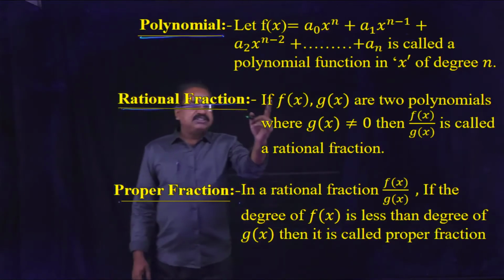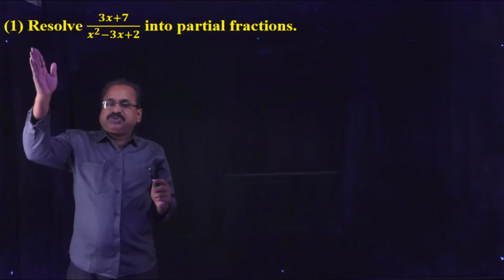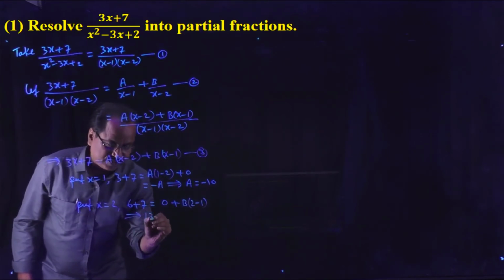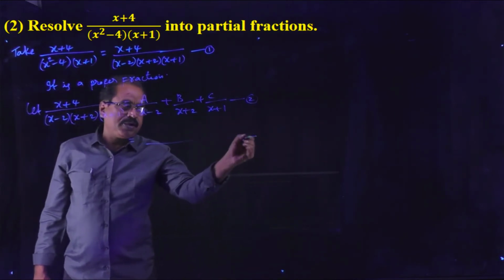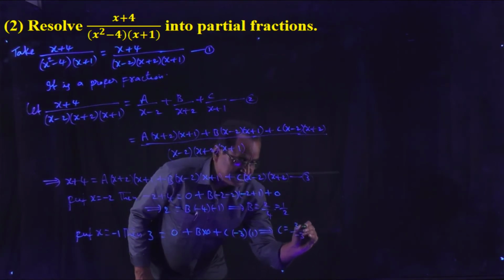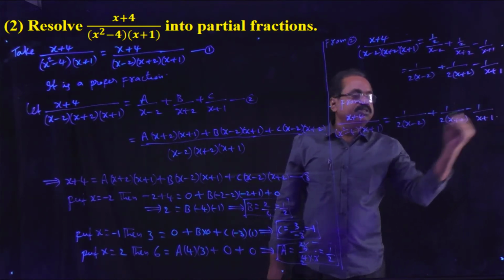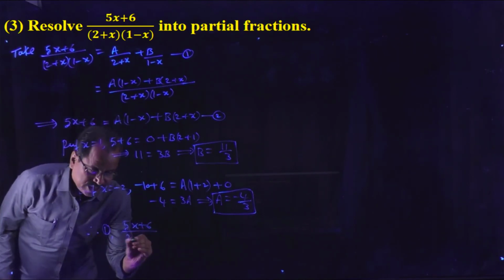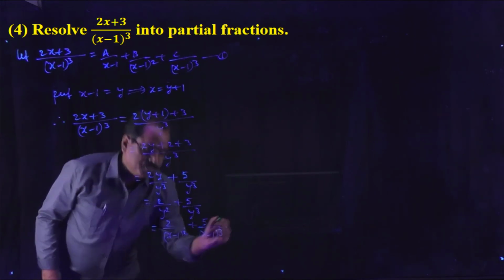Partial Fractions 1